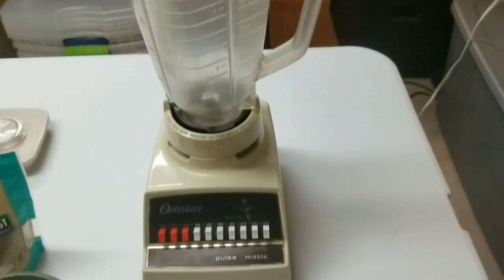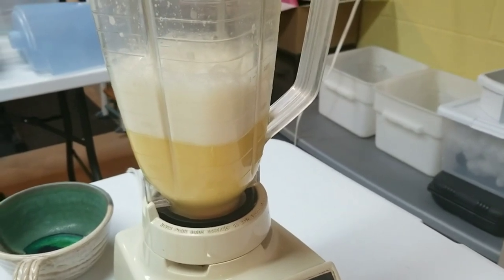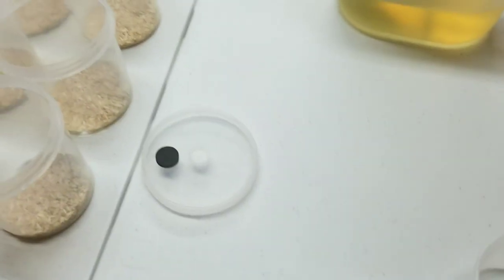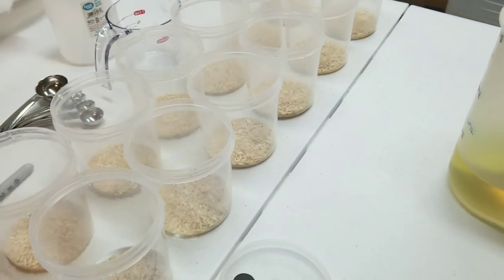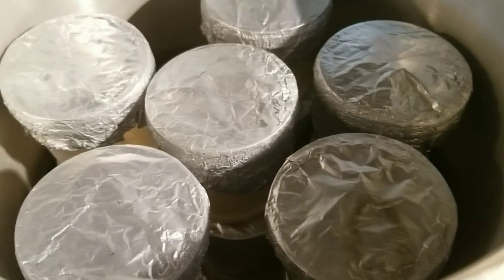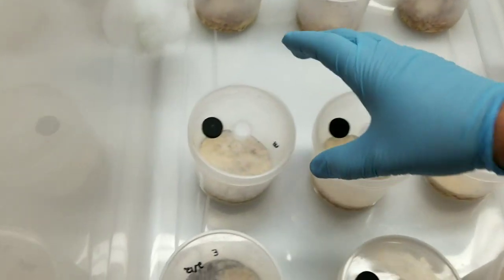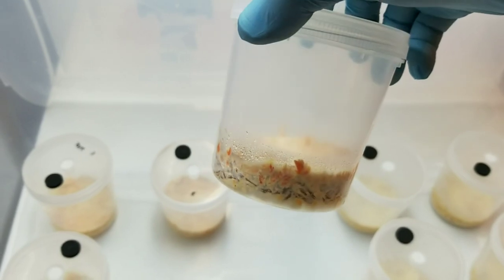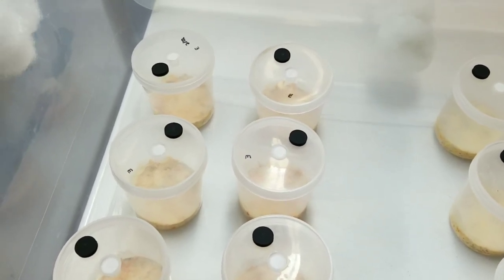CORDYCAKE TEK, No Flowhood Required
Grow beautiful Cordyceps militaris mushrooms, no flowhood required! This video is a start to finish demonstration of the Cordycake Tek. This method uses glass or PP5 plastic jars, brown rice, and a pre-measured amount of nutrient broth to easily produce high quality militaris fruits. In this video, I test two different nutrient broth recipes to see how they affect yield and fruit body morphology. The Cordycake method doesn't require a laminar flowhood, so it's great for beginning Cordyceps growers and those growing for personal use and not necessarily looking for high yields. It is also a good option for those struggling with contamination using our other "Rice Cooker Tek" method.

NOTE: Cordyceps militaris growing techniques are constantly evolving and improving. One thing I would change doing this process again would be to add 10 ccs of liquid culture to jars this size instead of 3-5 ccs. Some strains seem to want to stall out when using the lesser amount. For quart jars some people are recommending as high as 20 ccs of LC with this substrate recipe.

I purchased the PP5 grow jars I'm using from Root Mushroom Farm online. They are also available at Unicorn Bags. Other popular container options for Cordycakes are straight-walled glass jars or PP5 deli containers. PP5 plastic containers are able to withstand the high temps of a pressure cooker running at 15 psi so make sure both your containers/jars and lids are PP5 if you decide to use plastic.